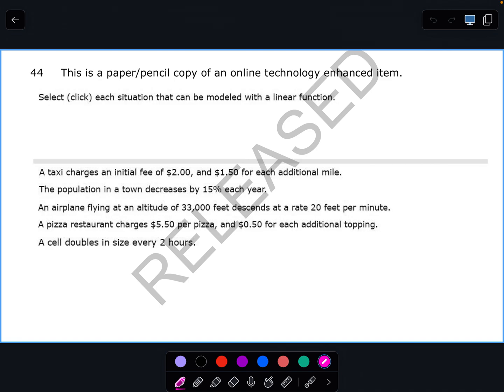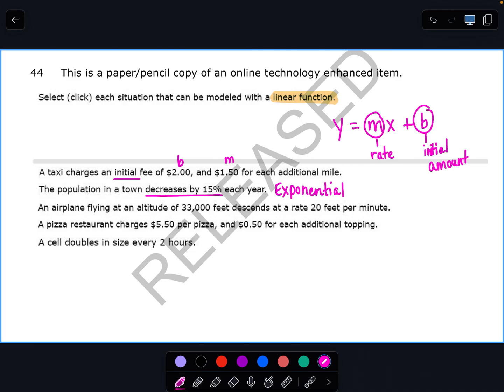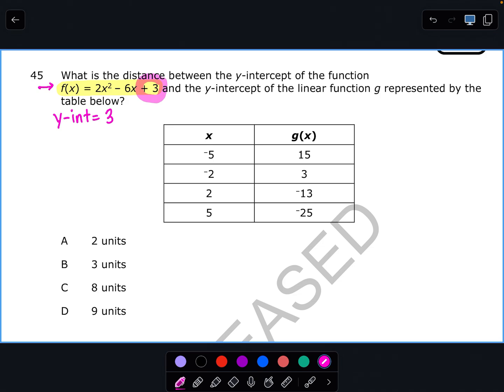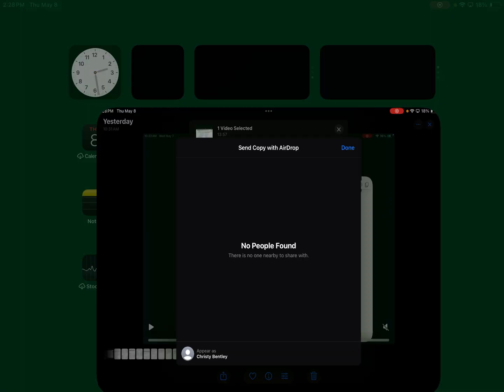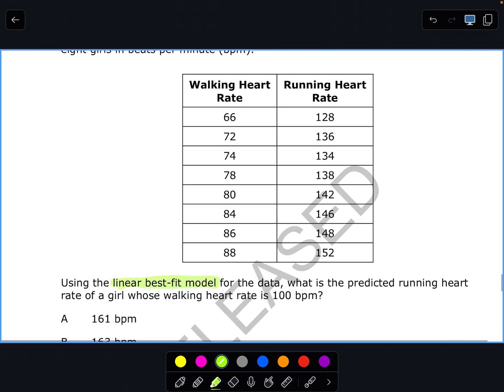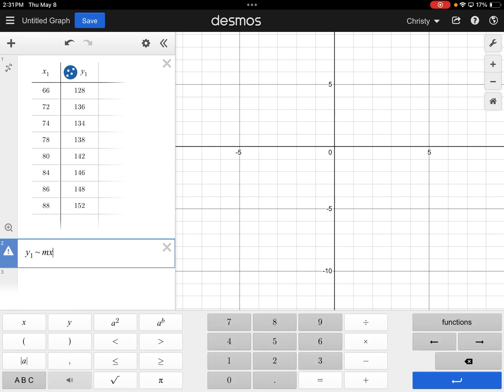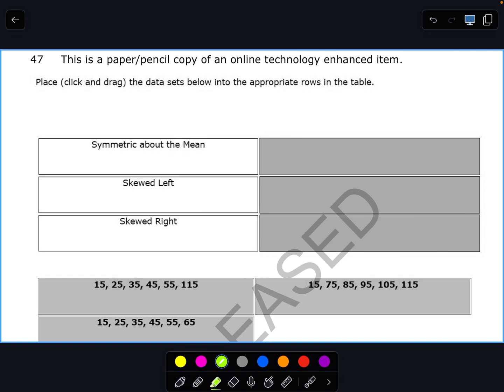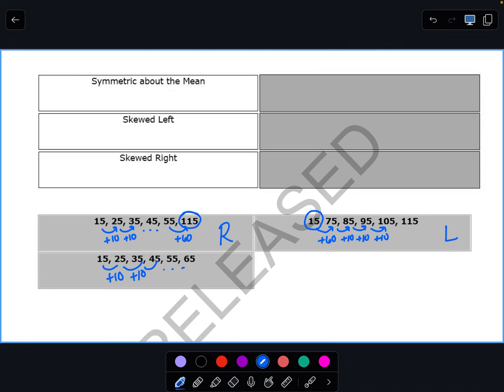NC Math 1 Released EOC #44 47